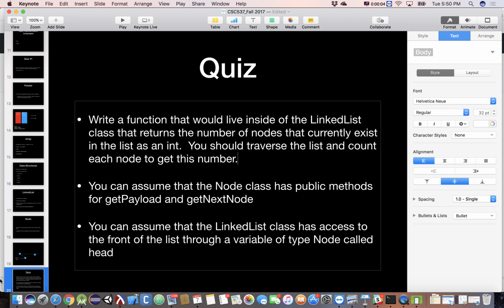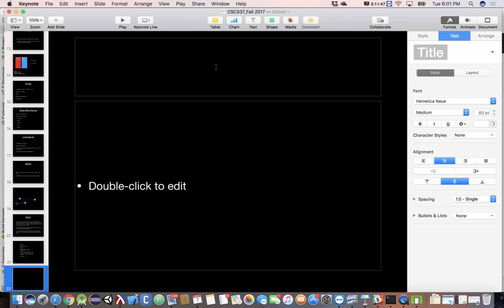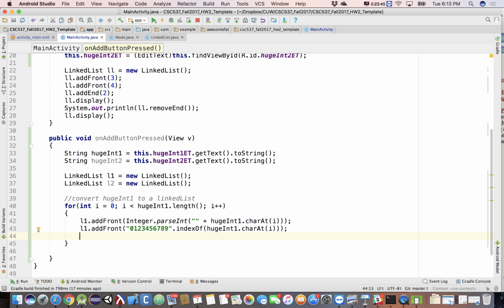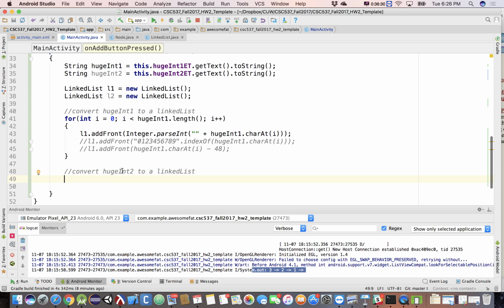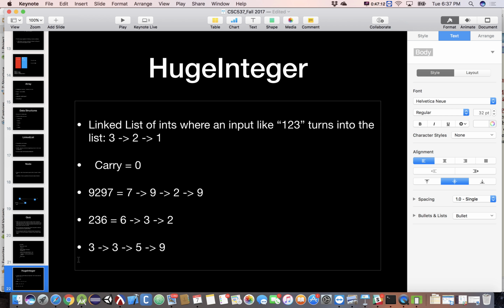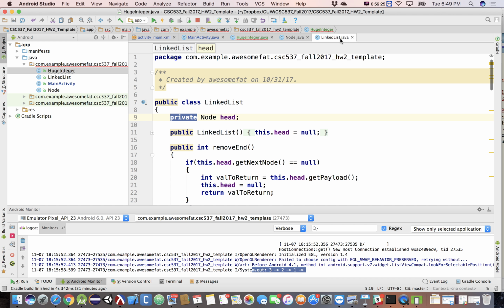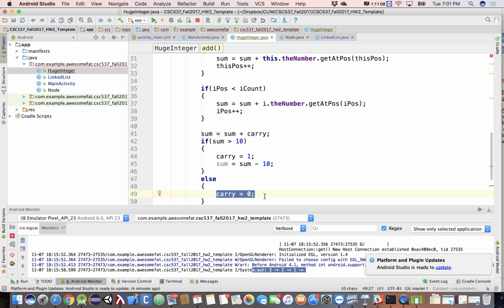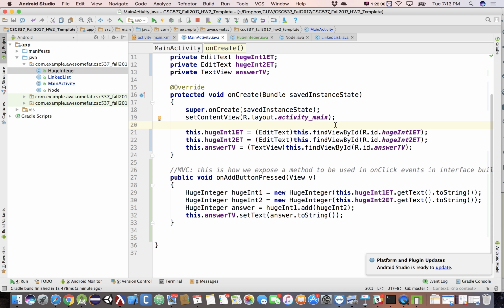CSC537 11/7/17 part 1